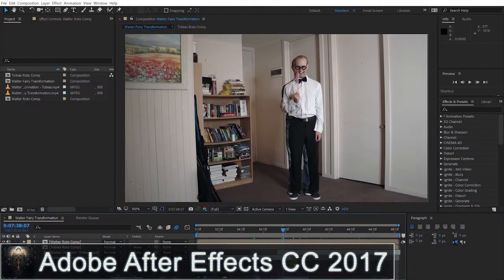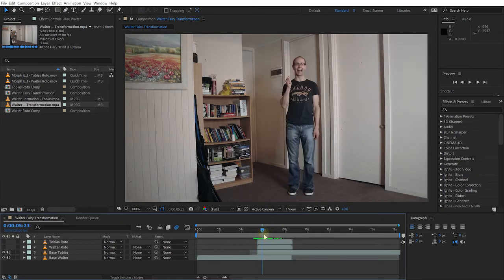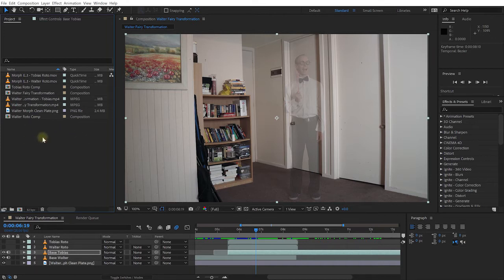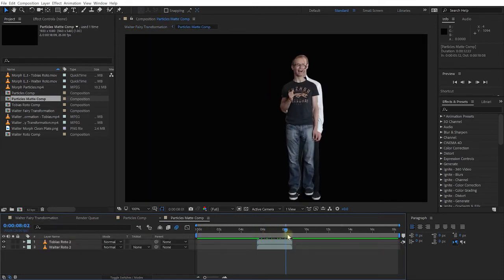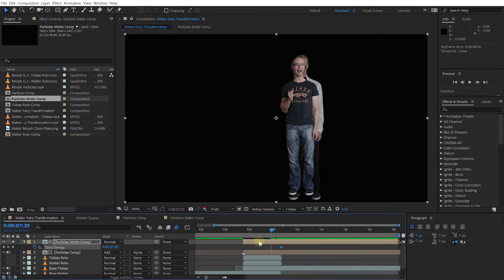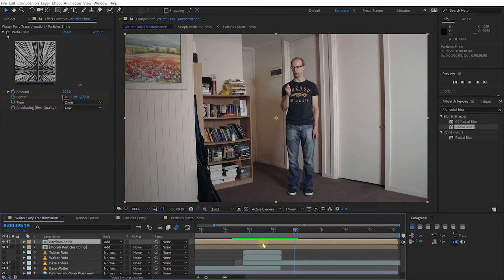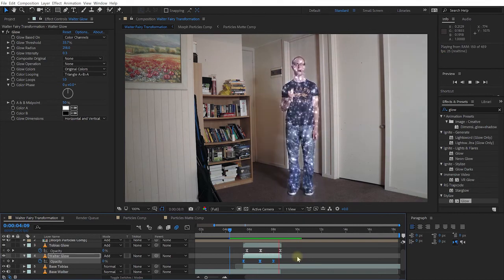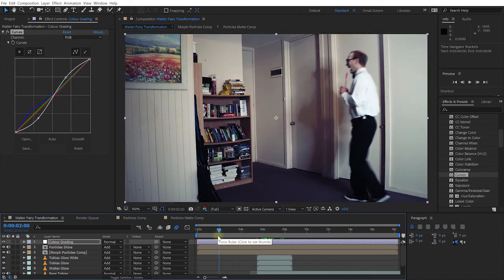21 Exercise Morph Effect Compositing | Adobe After Effects The Complete Beginner Course All